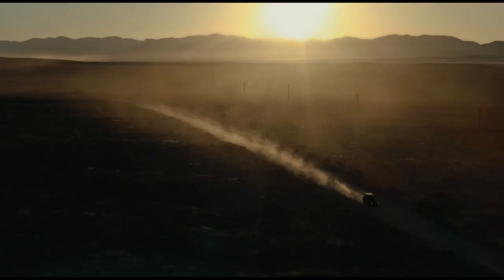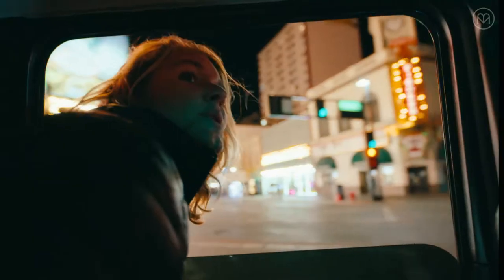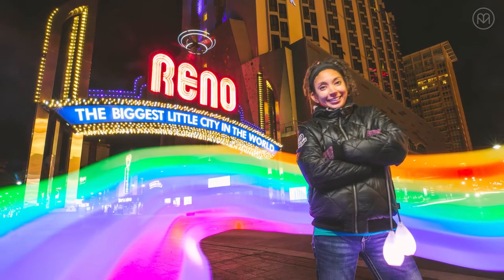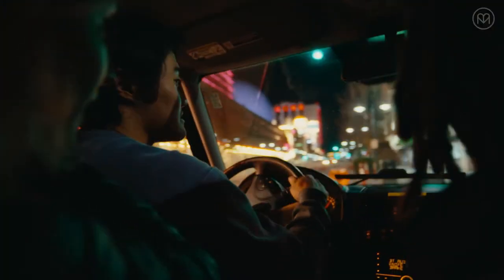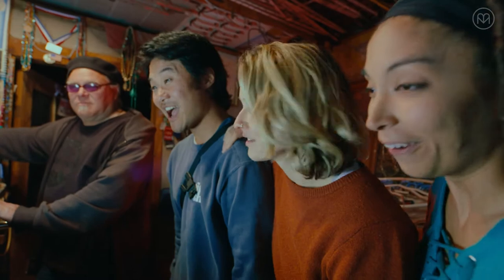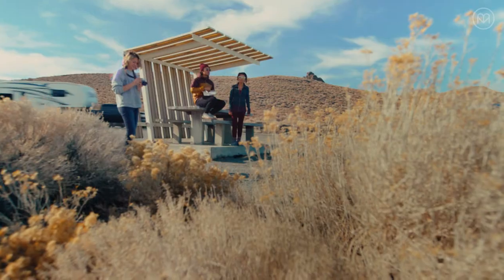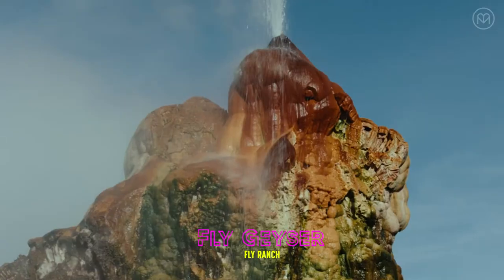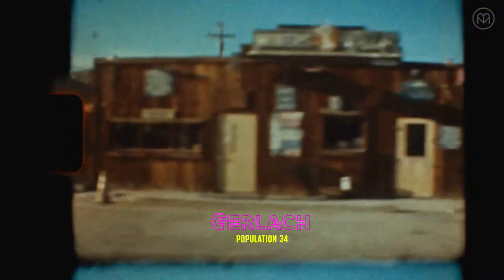The Desert is my Canvas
Light up the night and make the most of RenoTahoe's dark skies! 🌌 Take a trip with Matador Network as they capture the glow of the cosmos in the Black Rock Desert and follow the neon lights to the Biggest Little City!